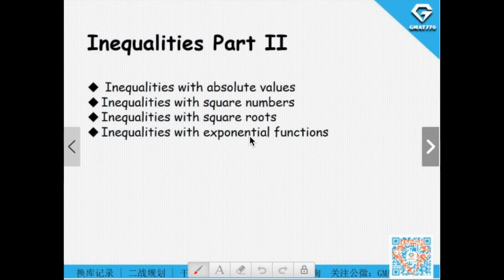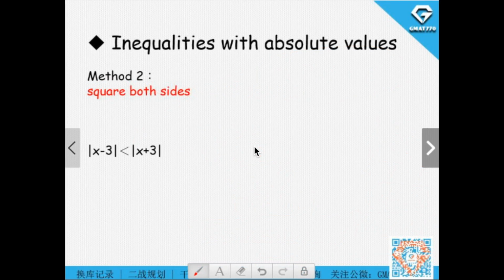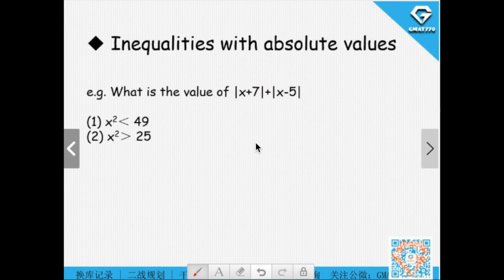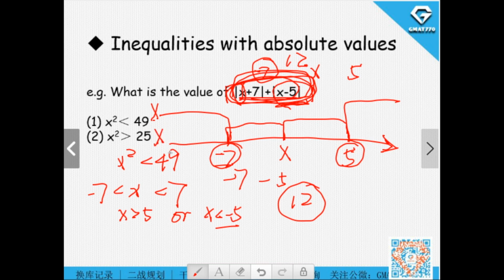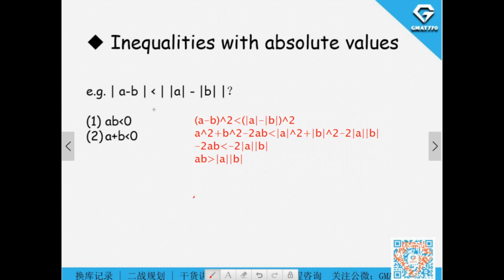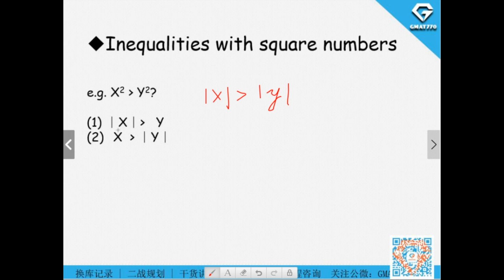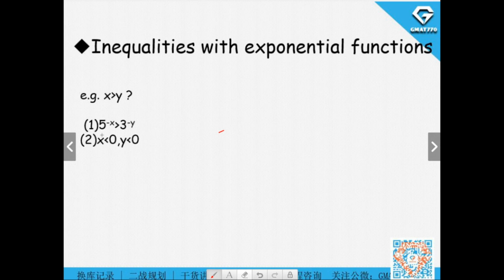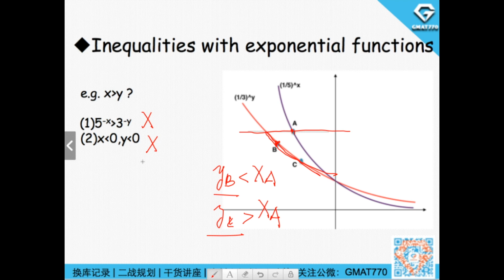GMAT 770 Quantitative 2